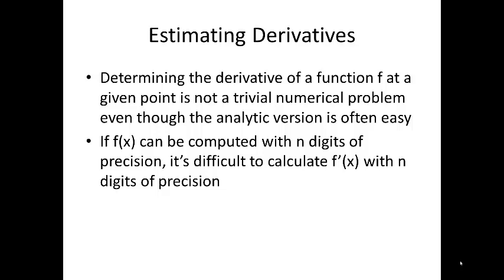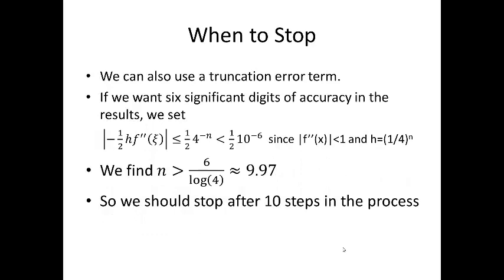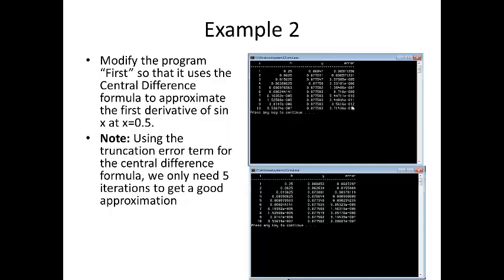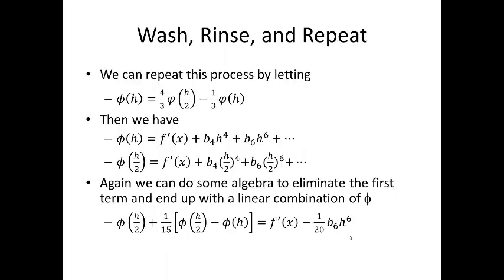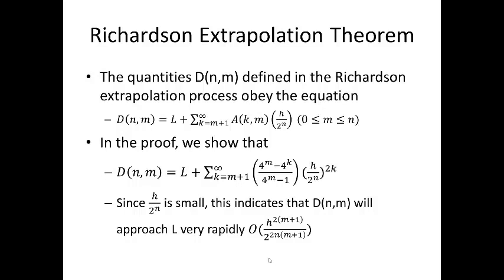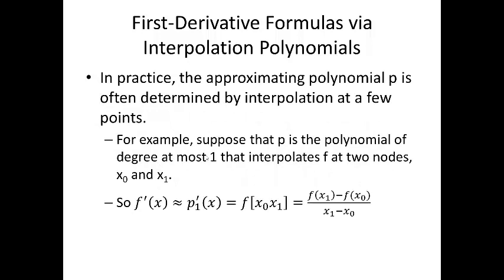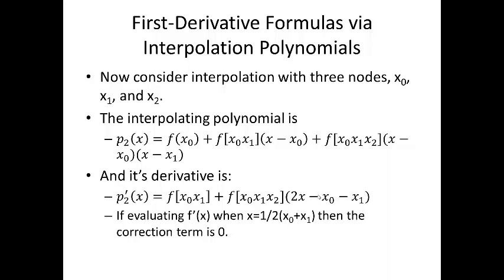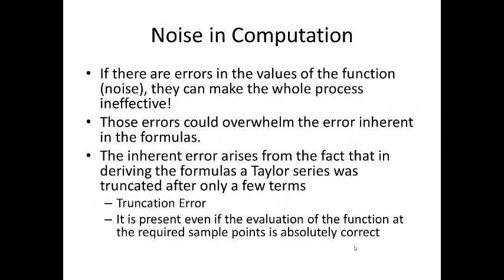cs407 ch4 3